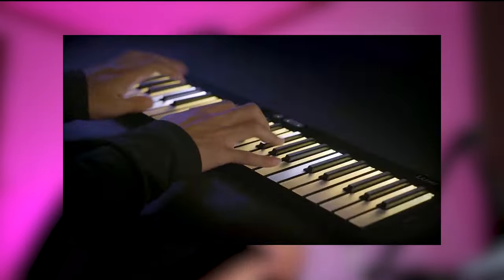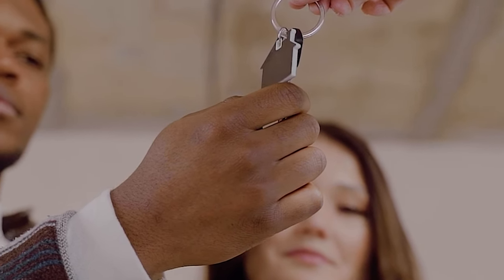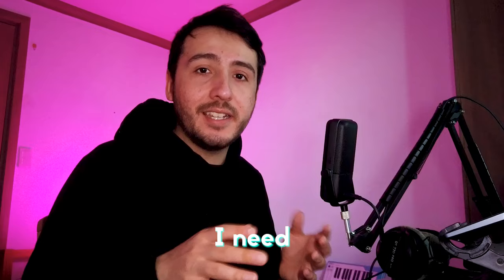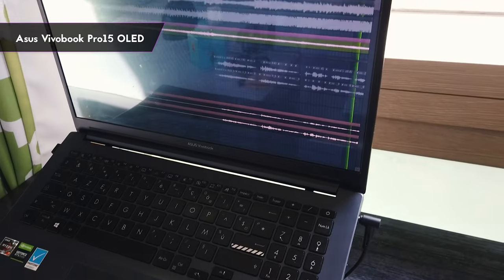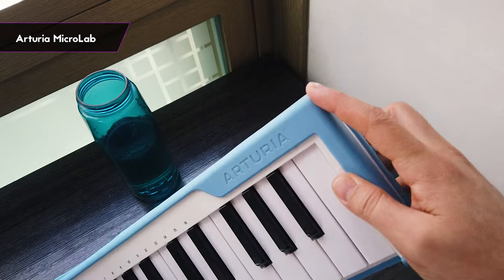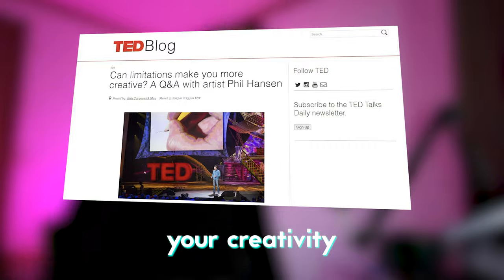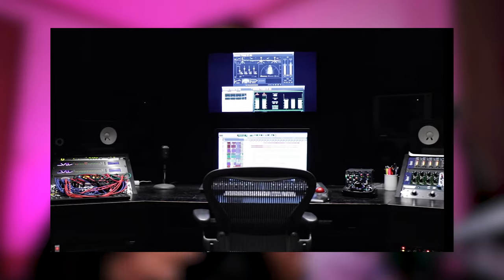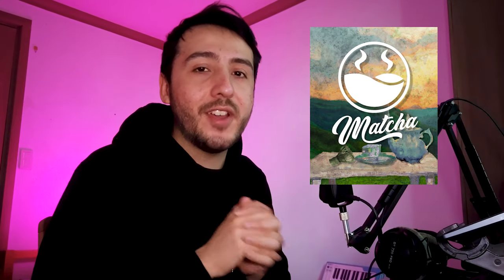The ultimate budget music studio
Ever wondered what a minimalist setup looks like ?

== CHAPTERS ==
0:00 - Intro
0:37 - A minimalist setup
2:15 - My actual setup
3:47 - Is it enough ?
4:35 - What I would add